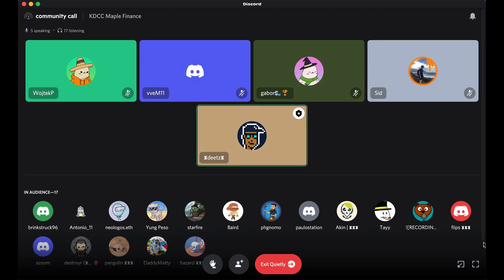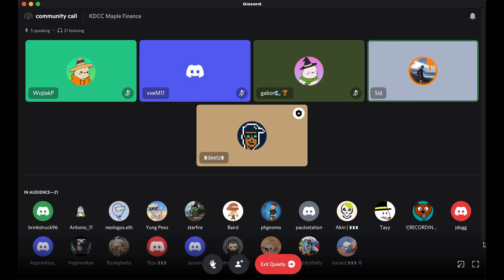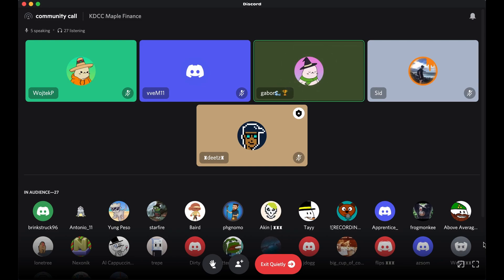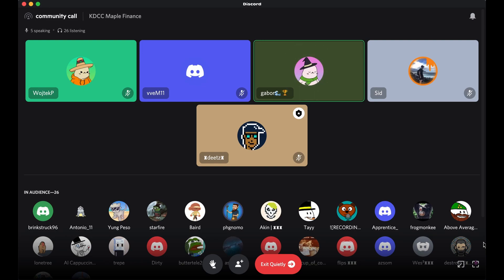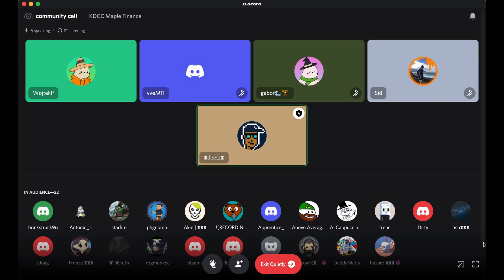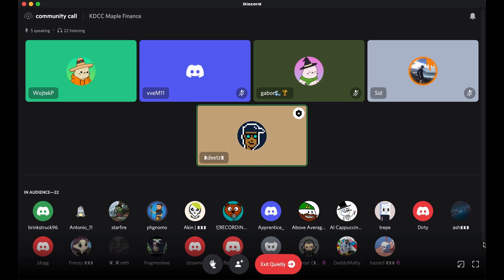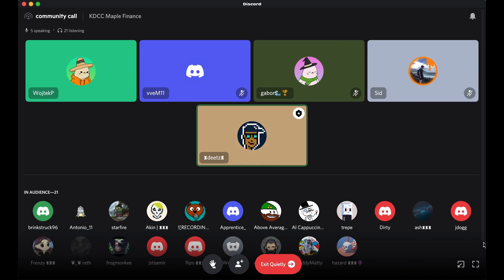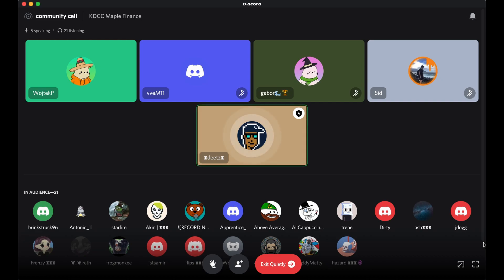KeeperDAO Community Call - Maple Finance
KeeperDAO provides the infrastructure to make DeFi more secure, profitable and egalitarian for users, protocols and Keepers through proliferating the Keeper Economy and negating the possibility of predatory MEV extraction on blockchains.

Get involved by joining our community on Discord and following us on Twitter.